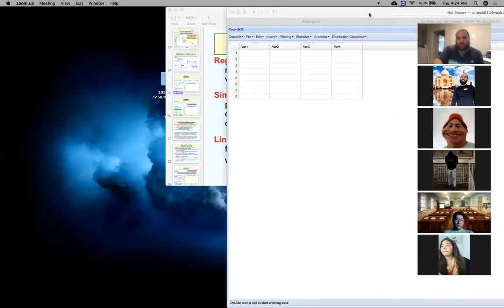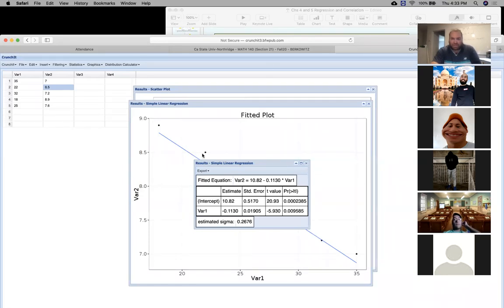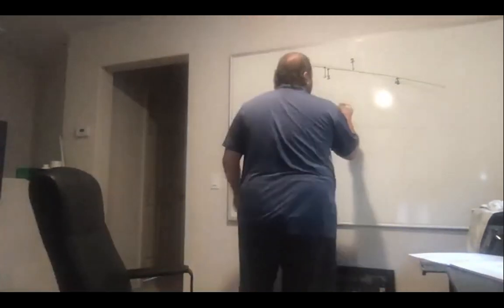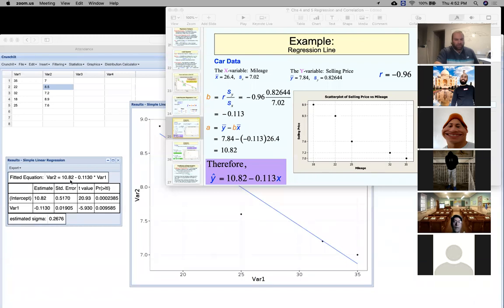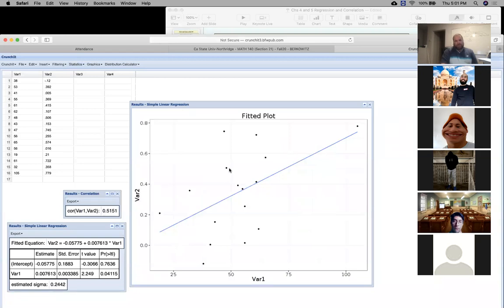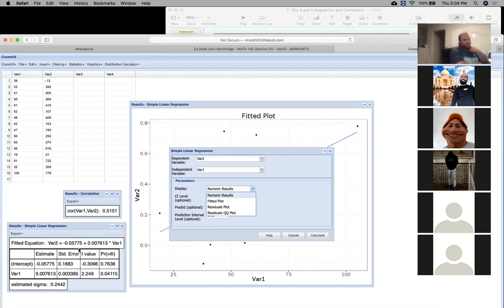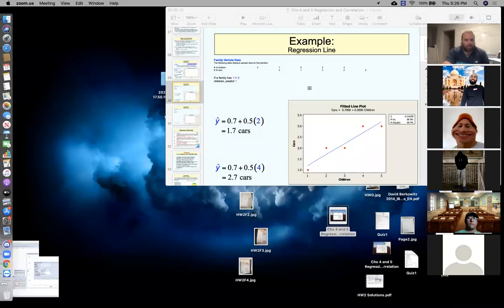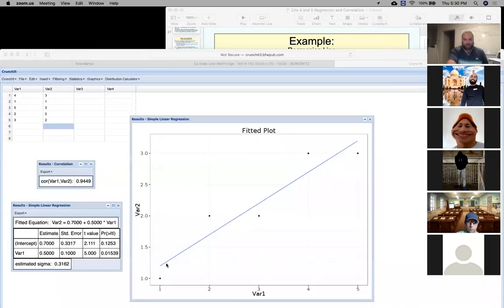Math 140 STEM Class 8